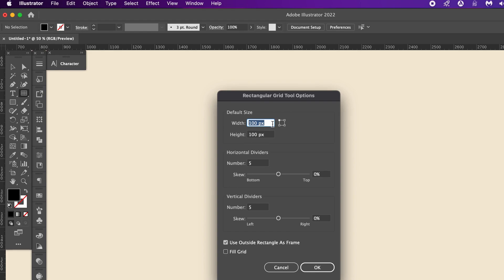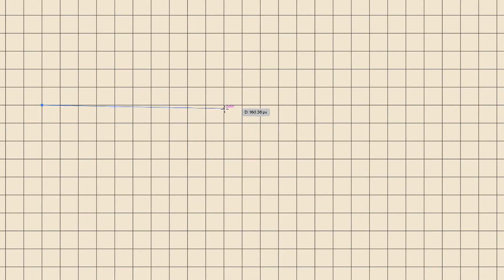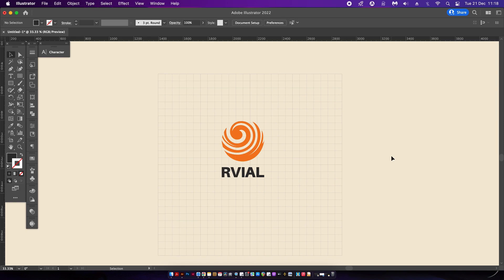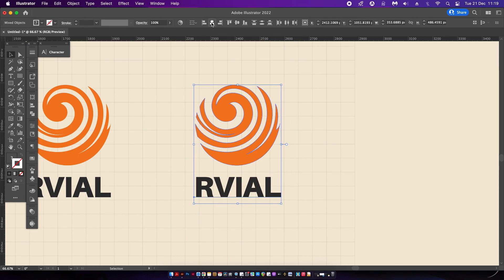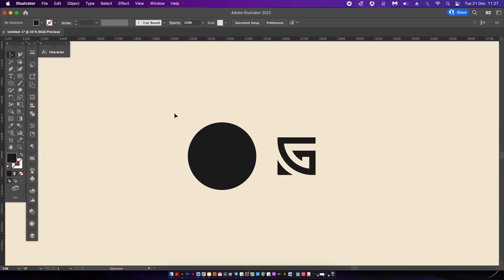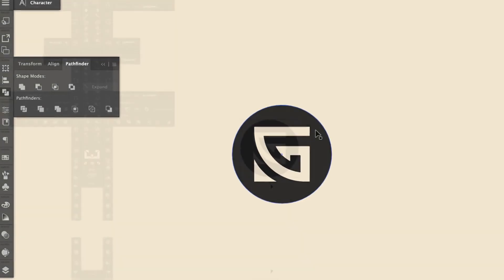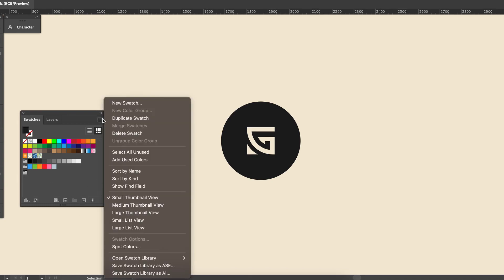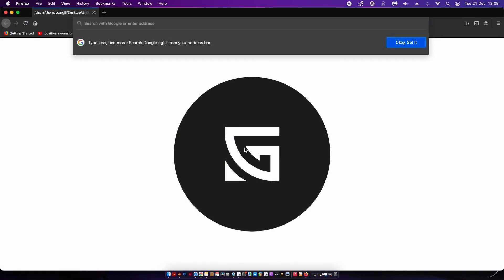AMAZING Technical Logo Design Tips (PRO WORKFLOW)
Do you want to learn some tips on logo designing within Adobe Illustrator? Not tips on how to make logo ideas or how to design 1 specific logo, but rather useful and practical tips that will help your workflow for any logo design project, when using Adobe Illustrator? Todays Satori graphics video is just for you if that is the case.

I'm mainly a logo designer myself, and so making videos like this is something my channel was built upon going back into 2017 and 2016. It has been a while since I've made a tutorial in Adobe Illustrator, furthermore a video based around the technical aspects of logo designing. But hey today is the day.

0:00 intro
0:10 Tip 1
1:22 Tip 2
2:36 Tip 3
3:35 Tip 4
4:26 Tip 5
4:56 Tip 6
5:40 Tip 7